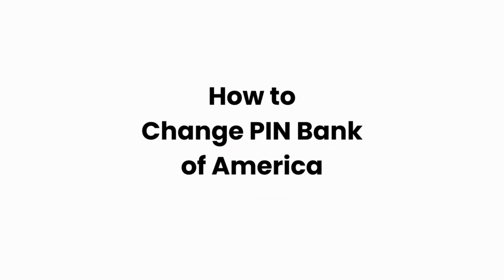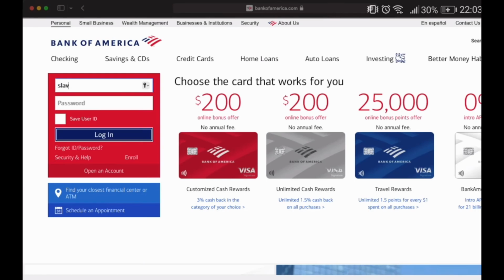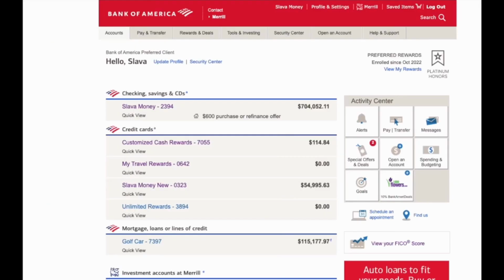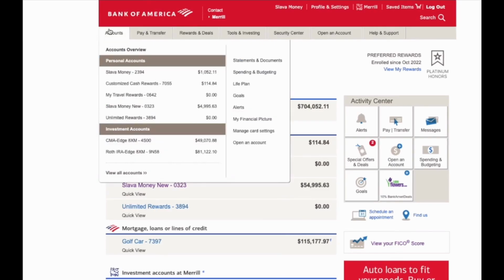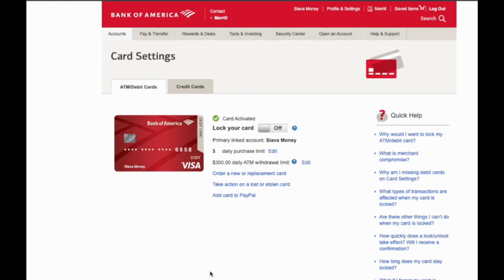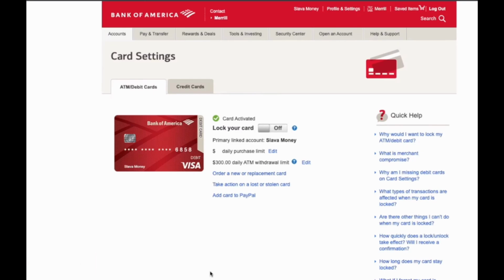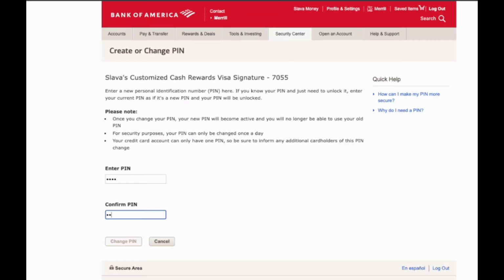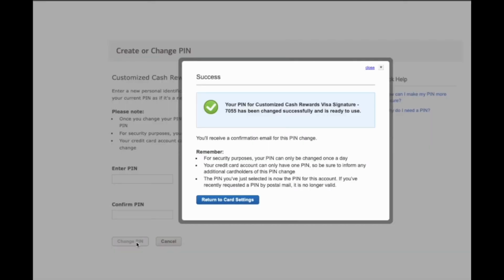How to Change PIN Bank of America (2024)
Learn how to change your Bank of America PIN easily and securely in 2024. This step-by-step guide will walk you through the process to ensure your account remains protected.

Timestamps:
0:00 - Introduction
0:05 - Accessing your Bank of America account

Key points covered in the video:
- Importance of regularly updating your PIN for security.
- Different methods to change your PIN (online, mobile app, ATM, phone).
- Step-by-step instructions for each method.
  - Online: Logging into your account and navigating to the security settings.
  - Mobile App: Using the Bank of America app to update your PIN.
  - ATM: Changing your PIN directly at a Bank of America ATM.
  - Phone: Contacting customer service for assistance.
- Tips for creating a strong and memorable PIN.
- What to do if you encounter any issues during the process.
- Importance of confirming the change and keeping your PIN secure.